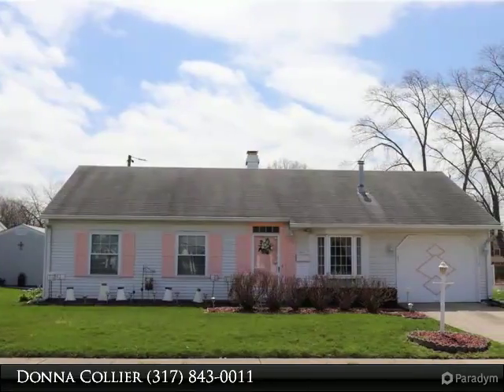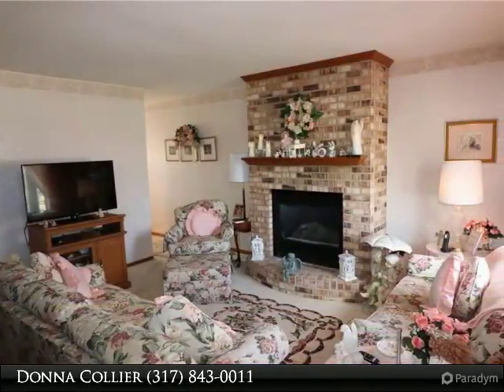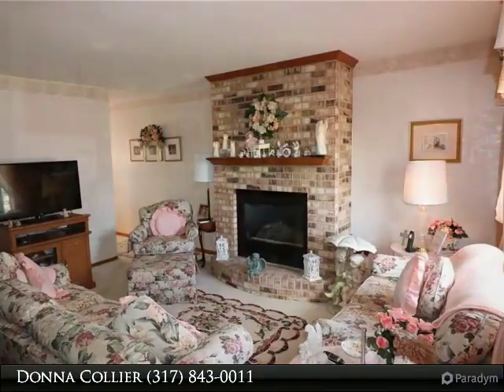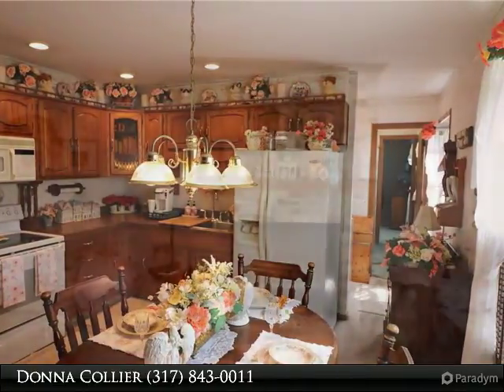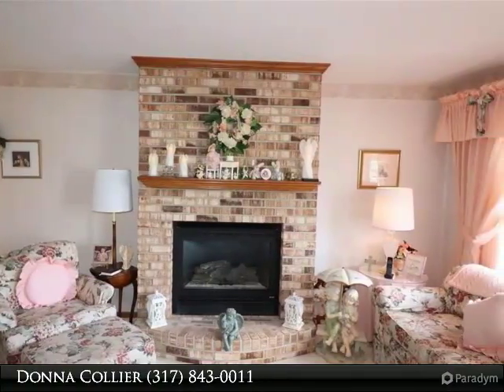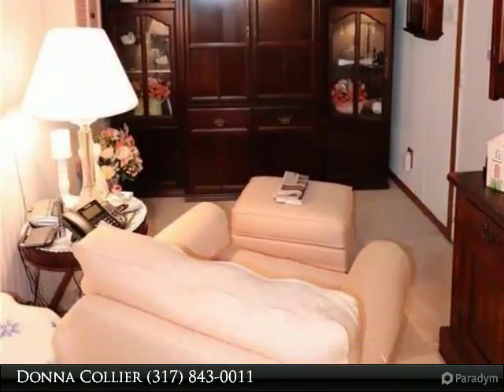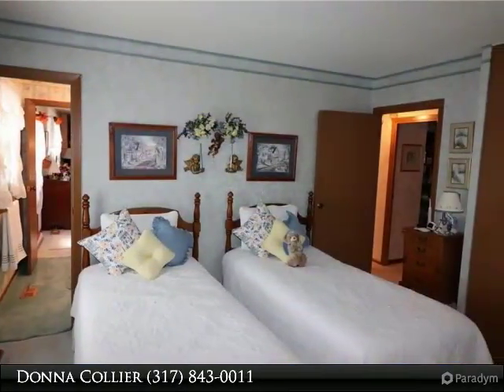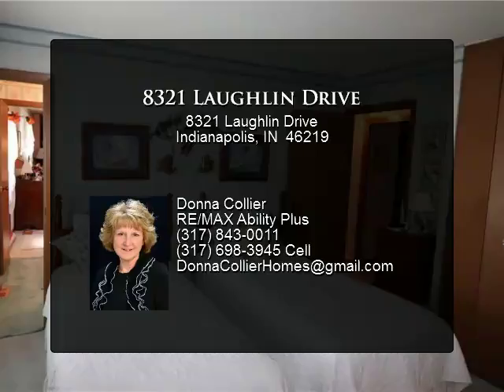8321 Laughlin Drive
Immaculate 3 bedroom & 2 full baths. Ranch style home w/ beautiful gas fireplace & bay window in living room. Nice size eat-in kitchen includes refrigerator, oven/range & microwave. Bonus room off kitchen/dining area perfect for TV or sitting room. Many closets. Bee windows. Separate laundry room w/ built-in cabinets. Concrete patio w/ built-in gas grill. Garage door opener w/ battery backup. Shed for extra storage. Security system. HVAC inspected 2X/yr. Close access to I-70 & I-465.

Presented By:
Donna Collier, RE/MAX Ability Plus